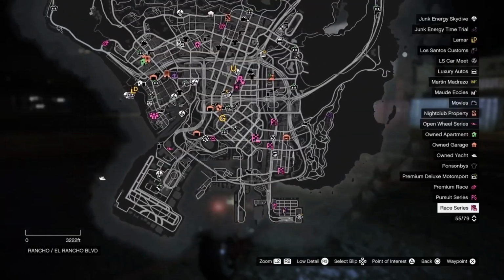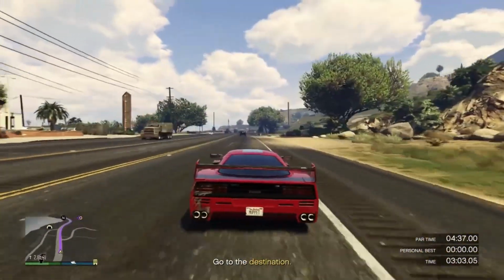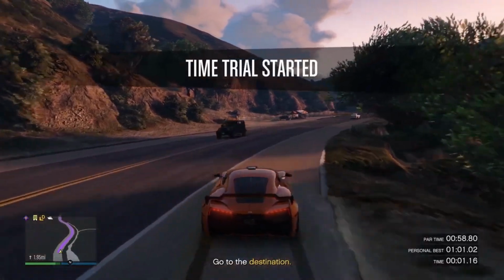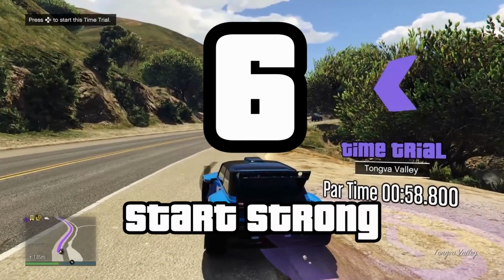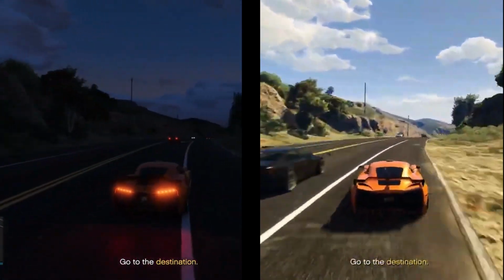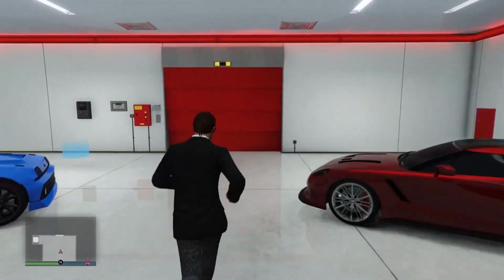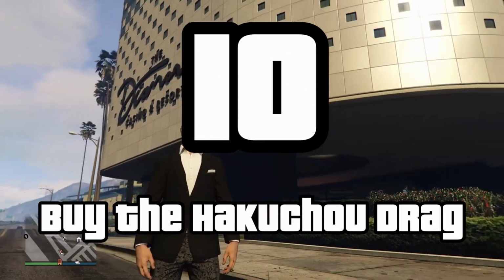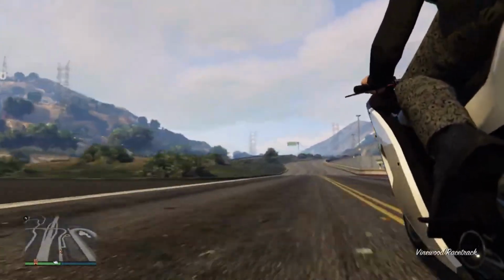Beat the time trials in GTA online, tutorial and tips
The time trials are the one thing in GTA online that has evaded me so far.
I was starting to think that they are impossible.

Until producing this video I had never managed to beat the target time in a GTA time trial.  Now some may say that this does not put me in a good position to make a tutorial video on GTA and HSW time trials, and you'd have a fair point.

However what follows is the result lots of pain and suffering, and just a little bit of learning.

Mastering the time trials did not take long and if you follow the tips in this guide, soon you'll have them mastered too, and hopefully in a lot less time than it took me.

Oh, and BTW - It's the Dropkick Murphys - Shipping up to Boston

You're welcome :)